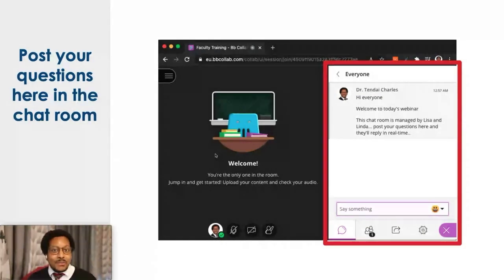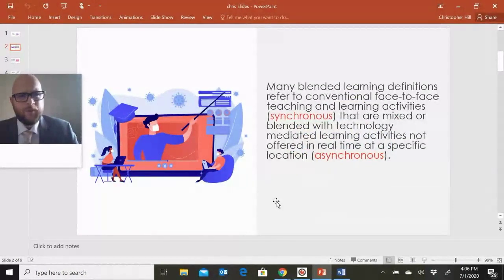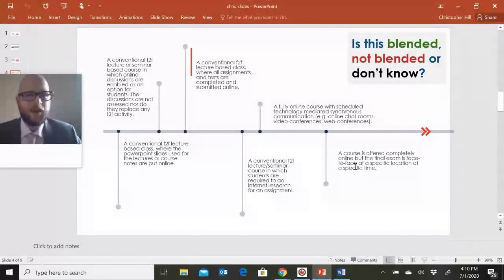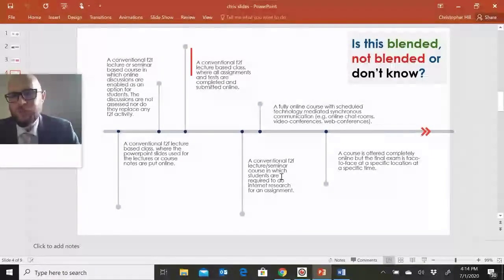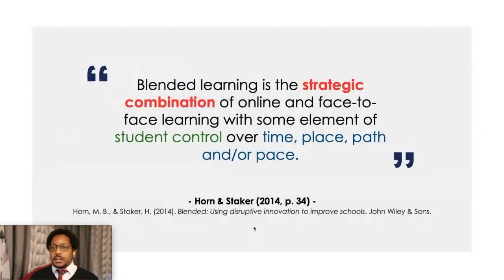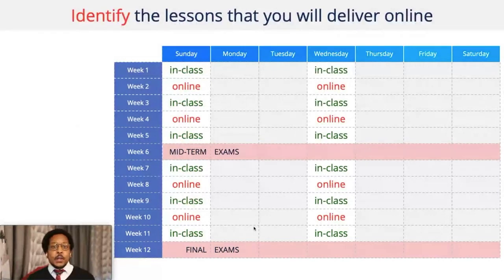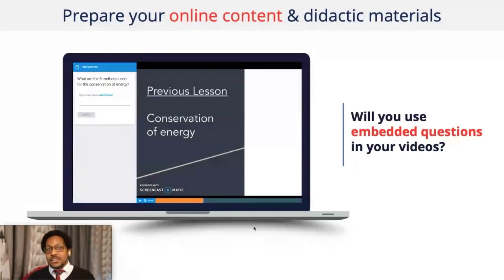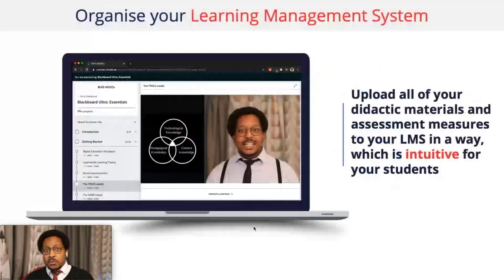Blended Learning Webinar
A webinar about Blended Learning held on 1st July 2020 by the Centre for Research in Digital Education at the British University in Dubai.

Speakers include:
Dr. Tendai Charles, Dr. Christopher Hill, Dr. Zubaida Shebani, Karl Coutet, John Hinchliffe, Pamela Johnson, Linda Parsons and Lisa Brashear.

Topics
[2:20] About the Centre for Research in Digital Education
[5:15] What is Blended Learning?
[17:53] A Course Development Strategy
[36:46] Blended Learning Course Design for Universities
[42:51] Resources NOT Courses
[46:40] Data Driven Digital Leadership
[54:17] Digital Education within the K-12 Sector
[1:02:51] Teaching Mathematics Online
[1:09:19] The Need for Professional Development

Special thanks to Danielle Wilson-Gulston and Chris Tuffnell for their contributions.